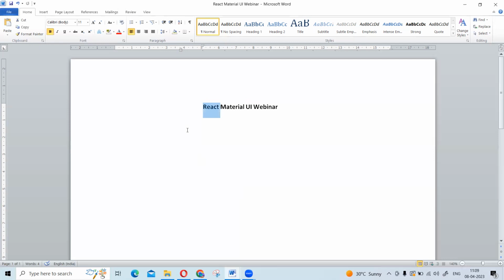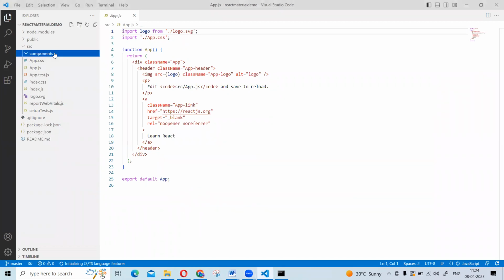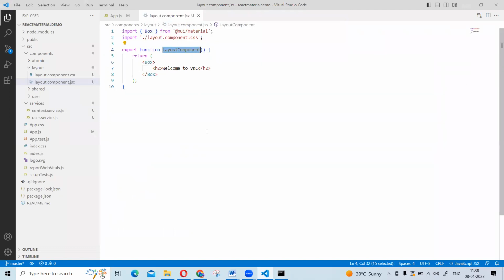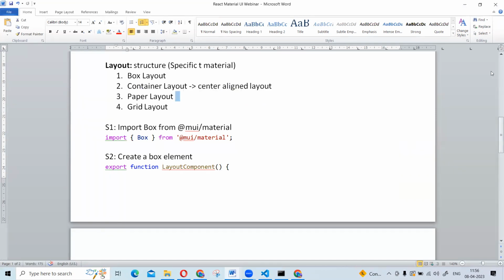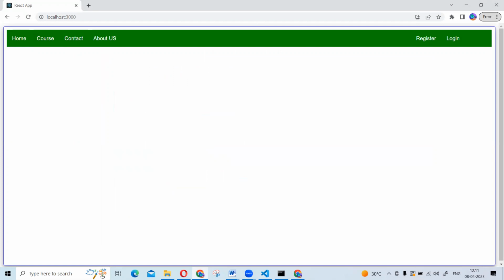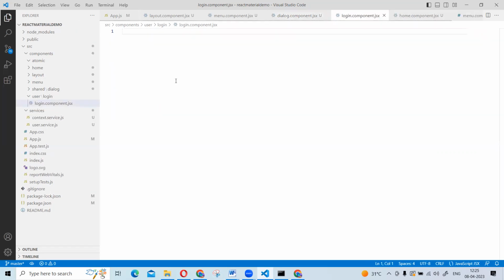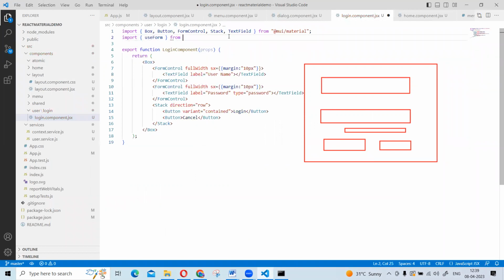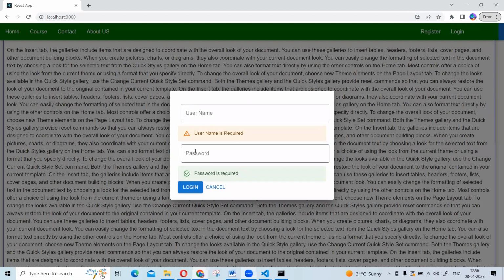React Material UI Webinar